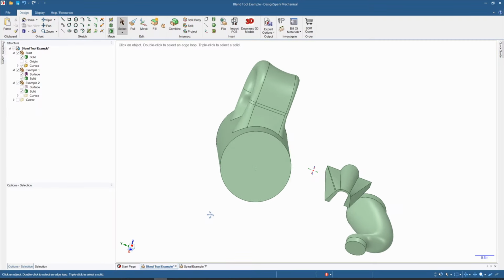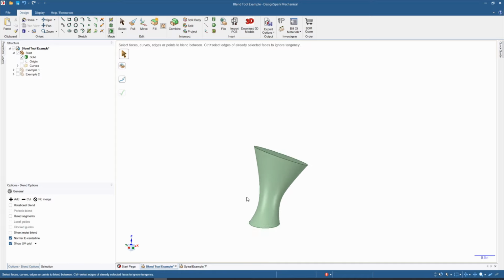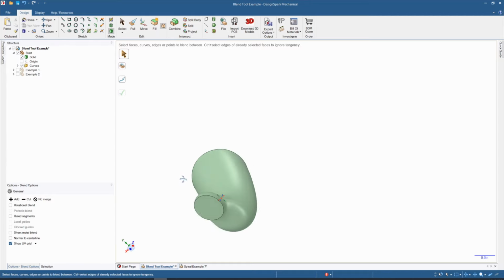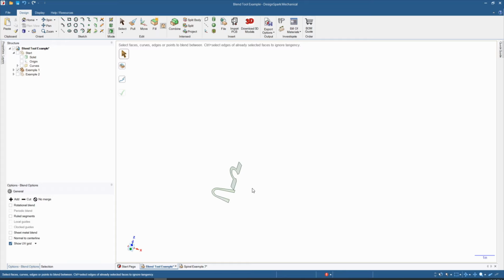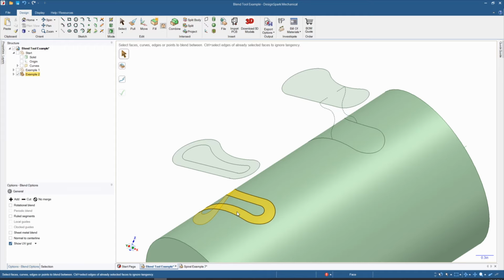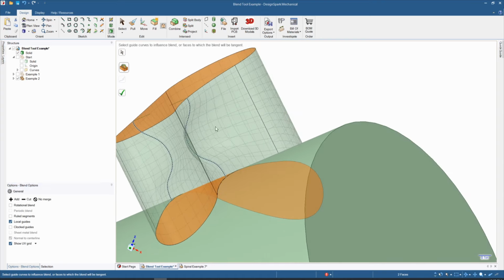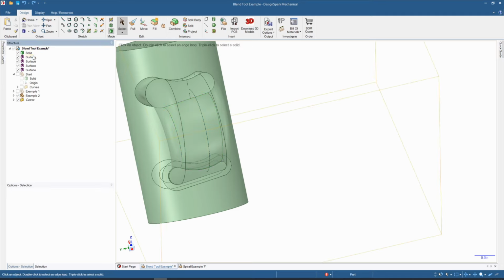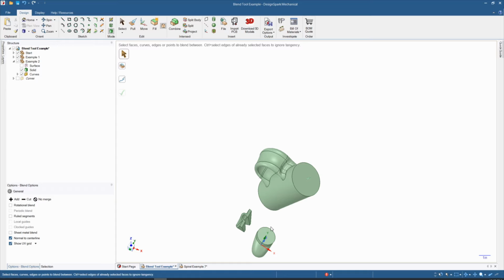Designspark Mechanical Tutorial - Using The Blend Tool (DSM09)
Make AMAZING shapes using the BLEND TOOL in Designspark Mechanical. This tutorial Video shows you how.